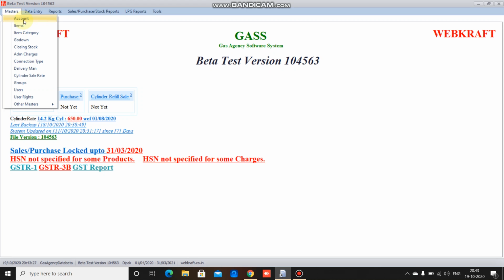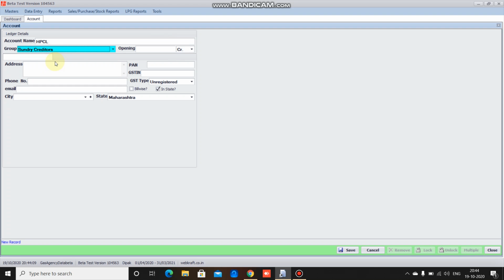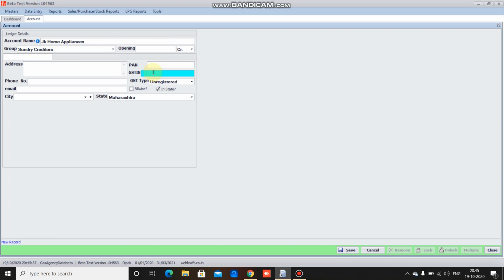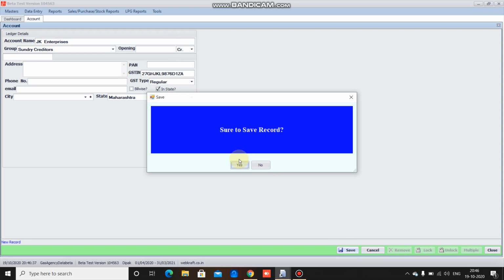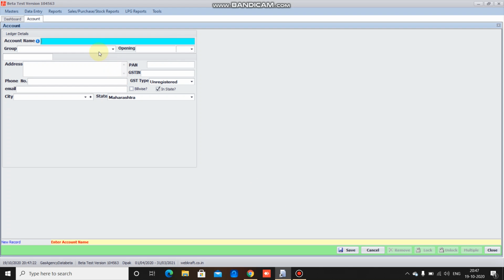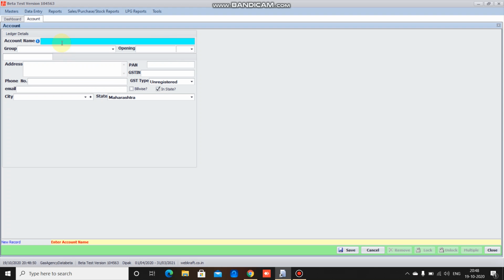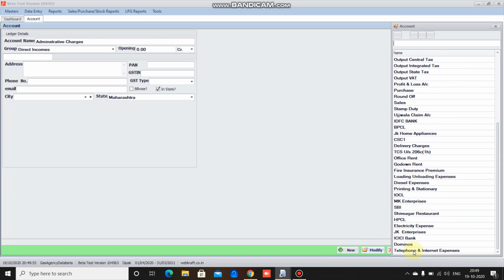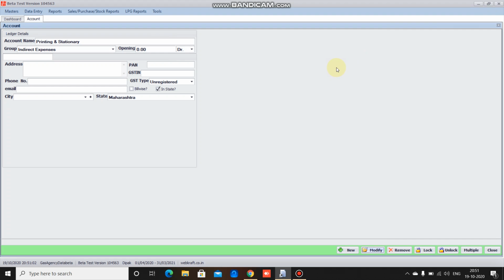Account Master creation in Gas Agency Software System for LPG & Cylinder Distributors - English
How to create Account Master in Gas Agency Software System for LPG & Cylinder Distributors explained in English for Sales Inquiry please call or 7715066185
Following Mater Records needs to be created before entering Transactions.
Account Master
Item Master
Item Category Master (Not Mandatory)
Godown Master (Not Mandatory)
Admin Charges
Connection Type
Delivery Man Master
Cylinder Sale Rate
Groups
Users